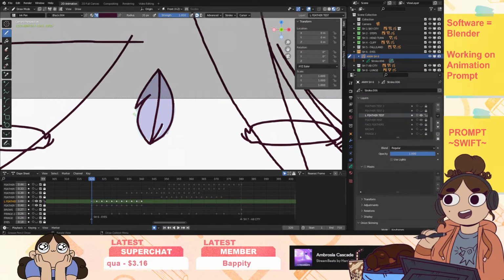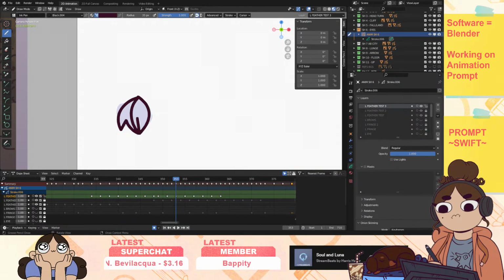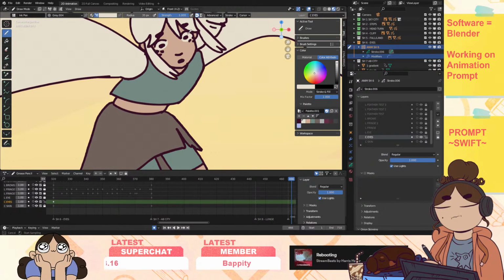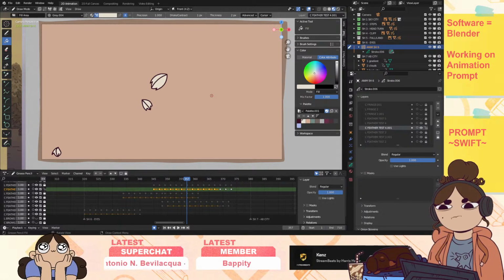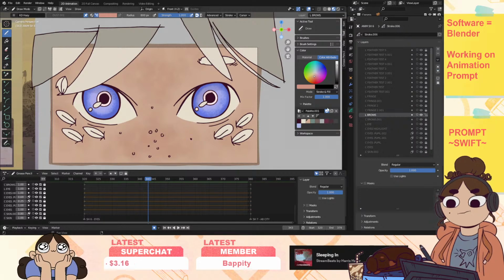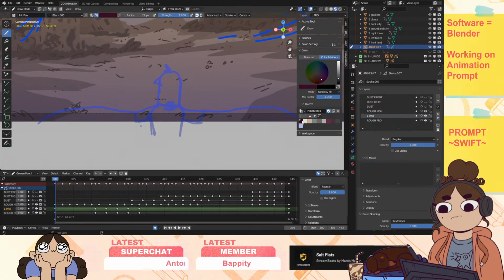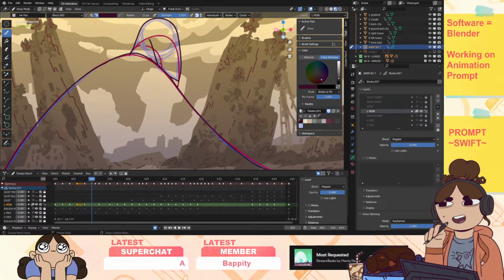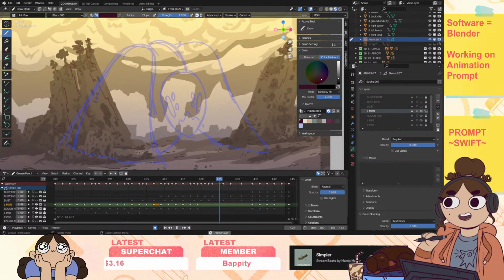2D Animation in Blender Grease Pencil // WE'RE ALMOST DONE!!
New animation / animation meme in the works!!  'fighter' by Jack Stauber. Wanted to do something with wings for my monthly prompt so chose 'SWIFT' :D